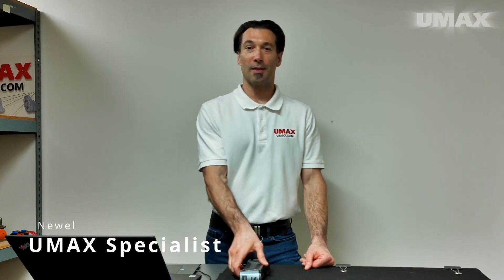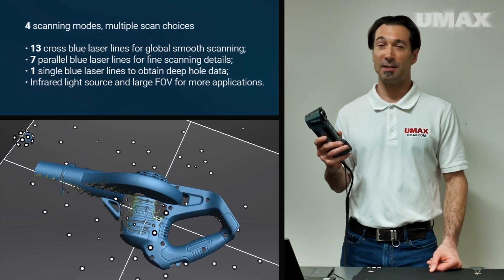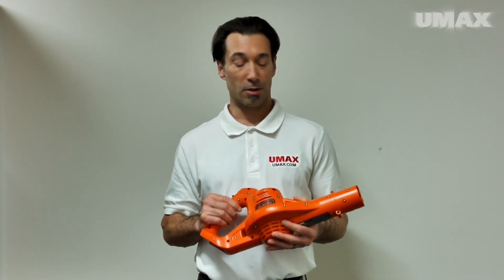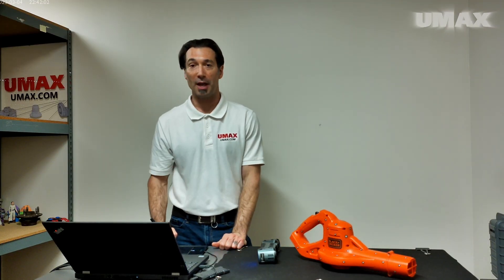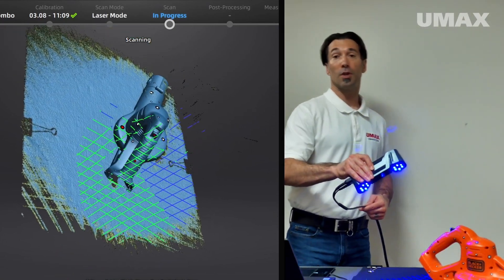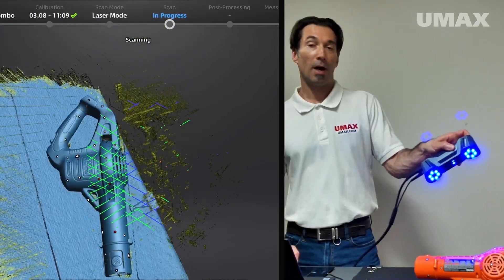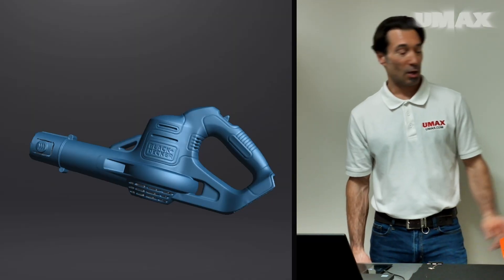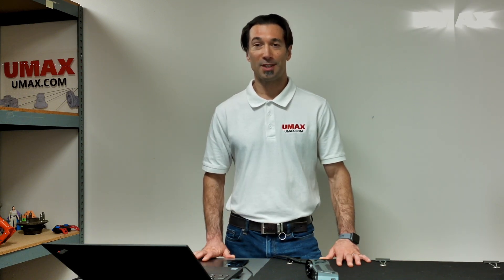FreeScan Combo Multifunctional Metrology 3D Scanner - Introduction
Please place your order from UMAX.com !!
This is a very detailed introduction video for FreeScan Combo Multifunctional Metrology 3D Scanner including a quick live demo.